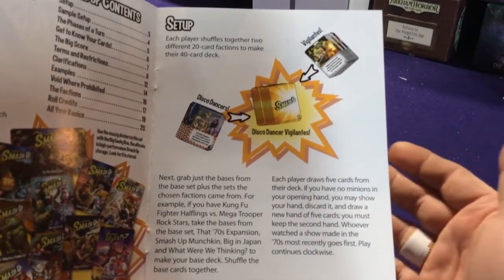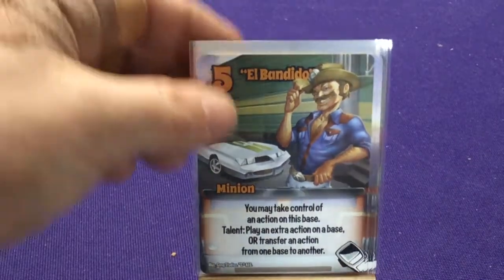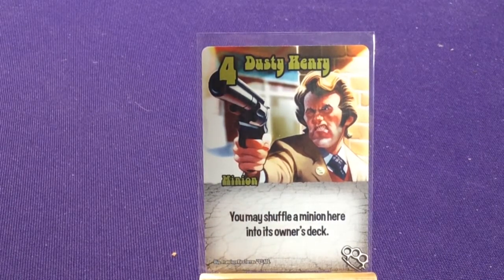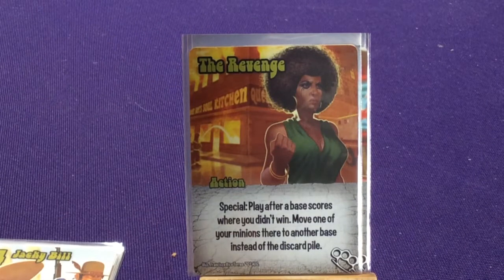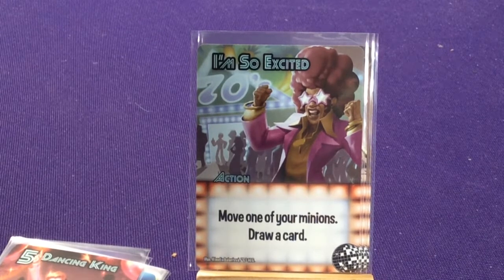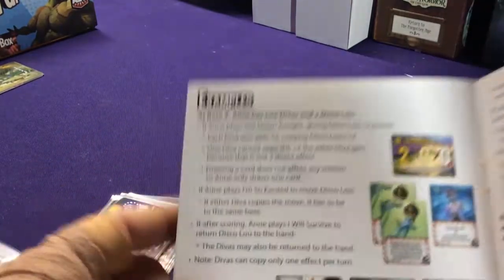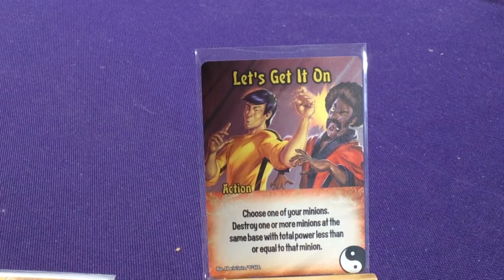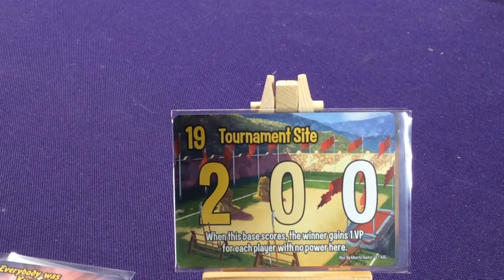Smash Up: That '70s Expansion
Grab two faction of character, smash those decks together and fight opponents for control for areas. Unboxing Smash Up's That '70s Expansion standalone expansion.